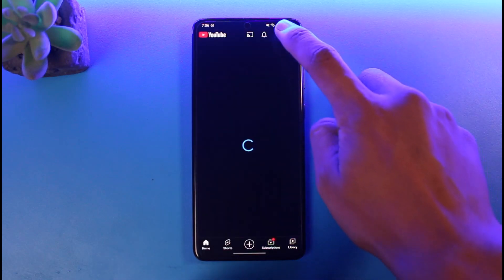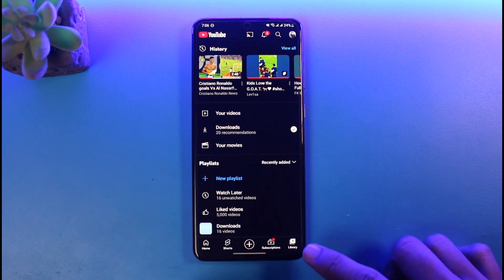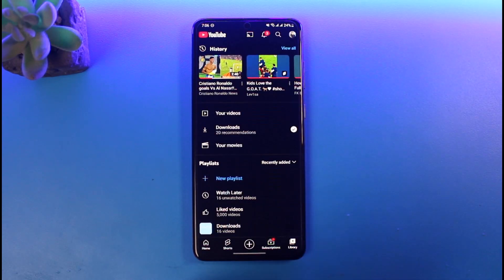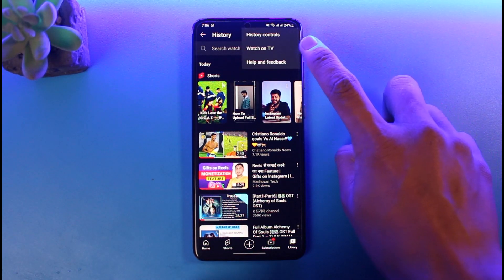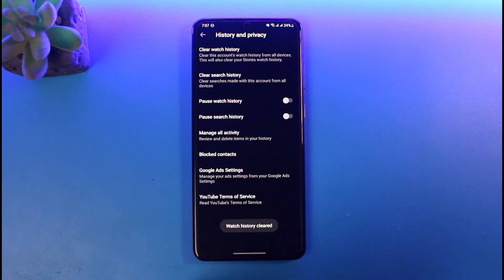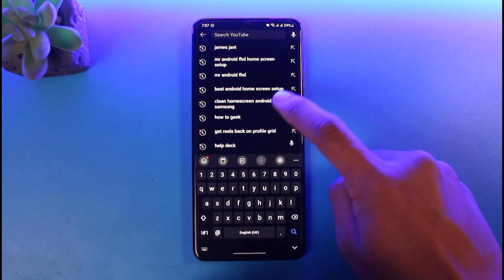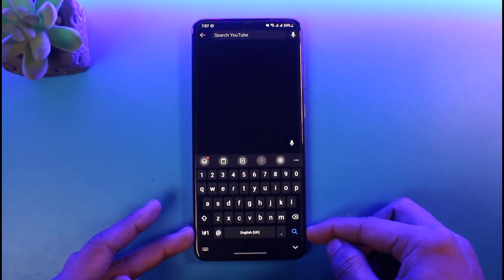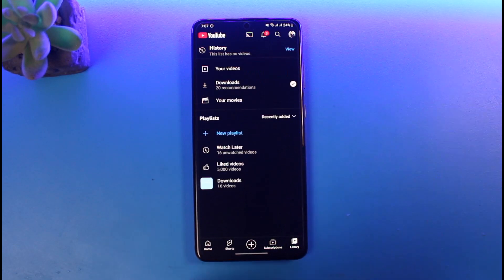How to Delete Search and Watch History on YouTube !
This video guides you through an easy step-by-step process to delete both your search and watch history on YouTube. So make sure to watch this video till the end.

~ Chapters:
0:00 Introduction
0:11 Current Options
0:51 Delete All History at Once
1:22 Conclusion